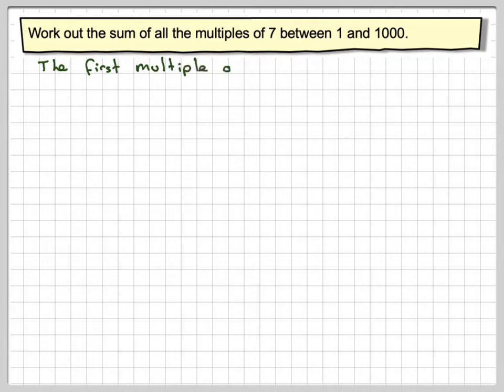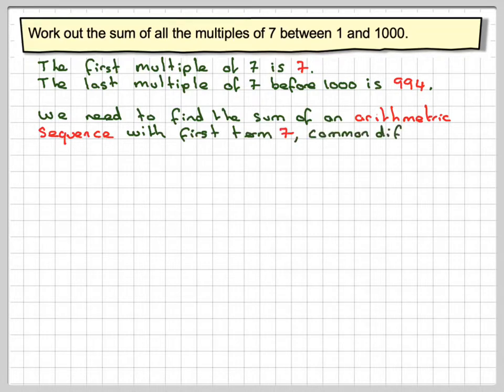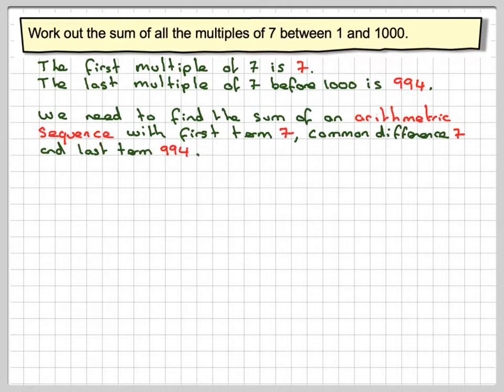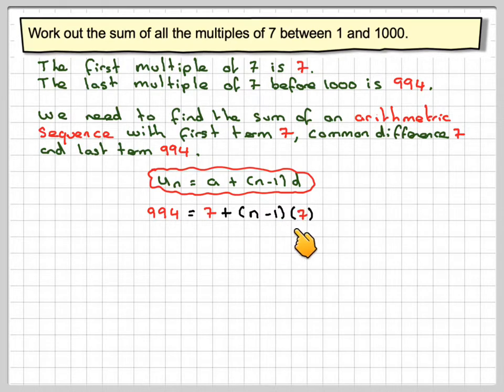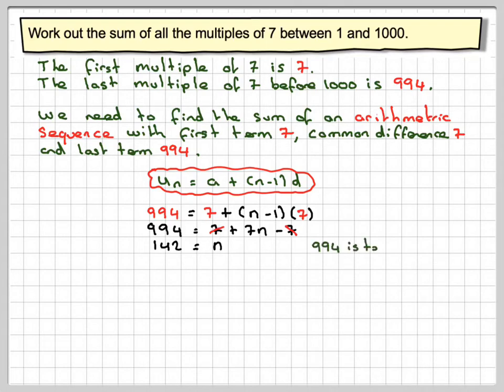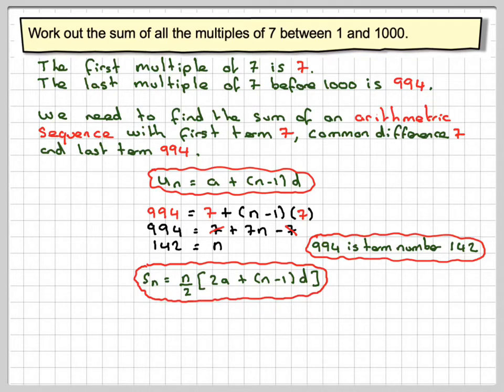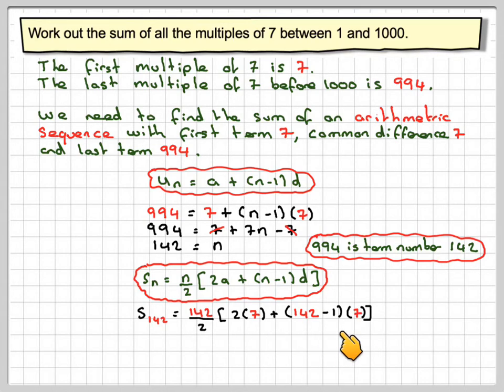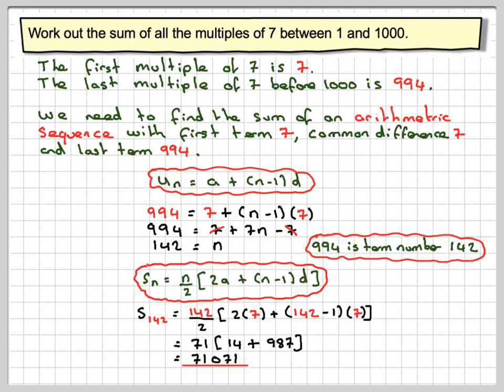Finding the sum of the multiples of 7 less than 1000